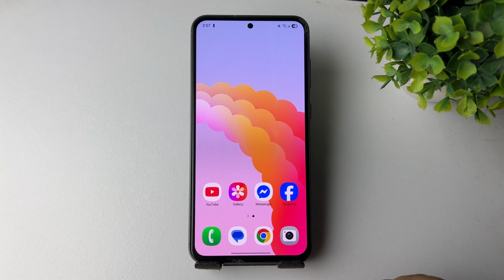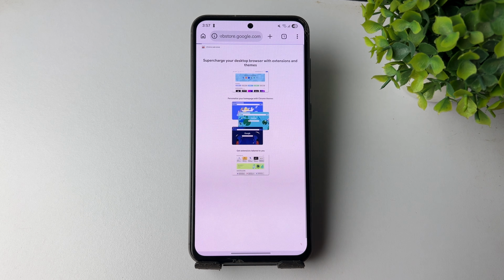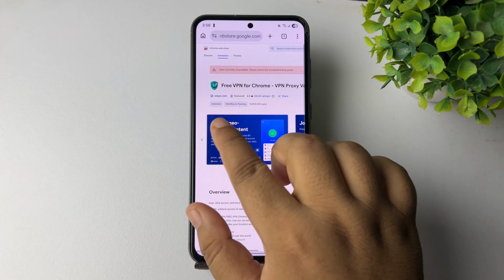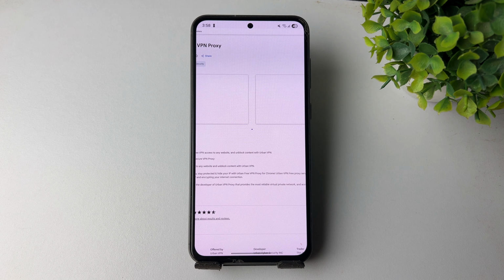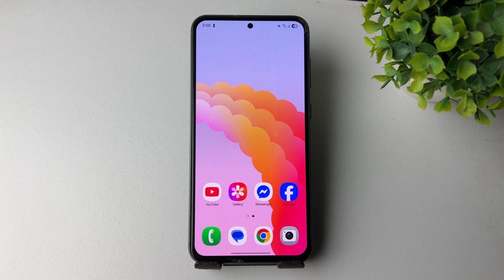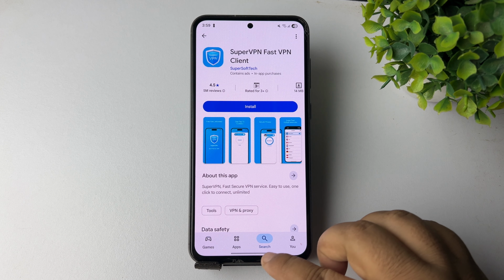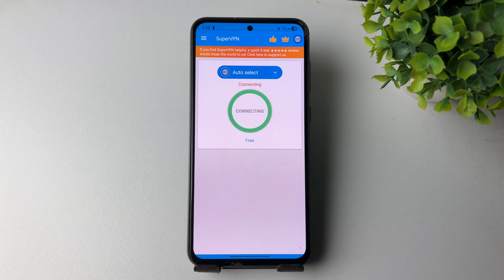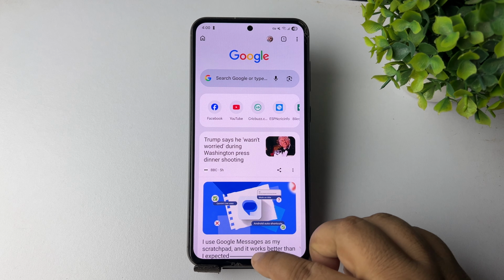How to Use VPN in Chrome Mobile (2026)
Learn how to use a VPN in Chrome on mobile and browse the internet safely and privately! 🔐🌐 This simple step-by-step guide helps you set up and use a VPN easily for better online security and unrestricted access. 📱✨
✅ Enable VPN in Chrome mobile easily
✅ Browse privately and securely 🔒
✅ Access blocked websites safely 🌍
Protect your online activity and enjoy a safer browsing experience today! 🚀🔥